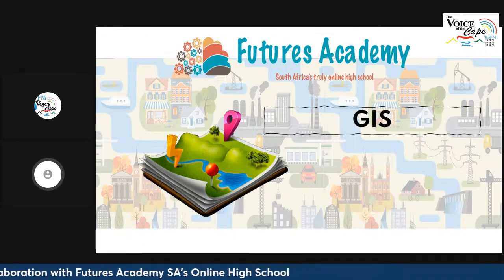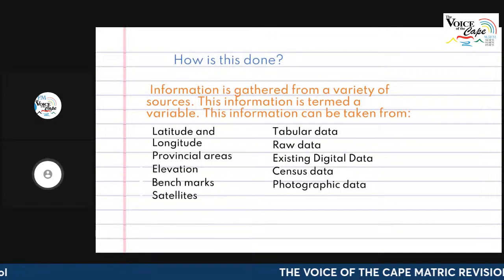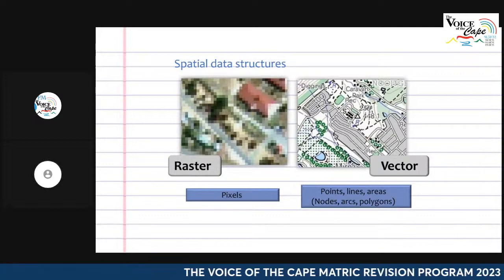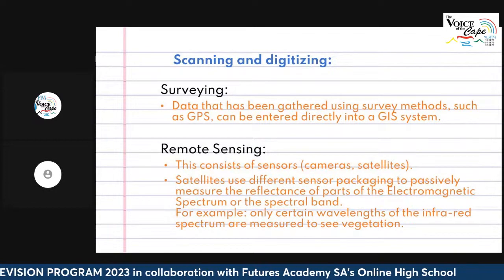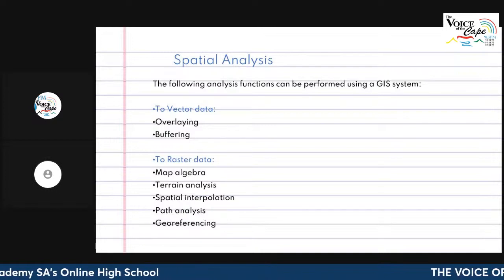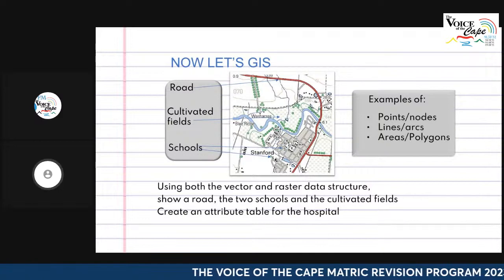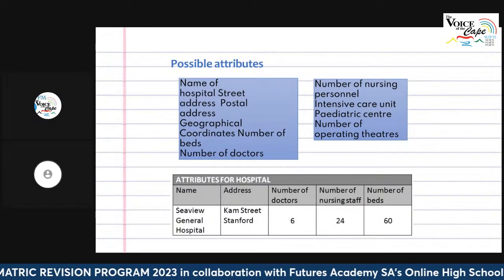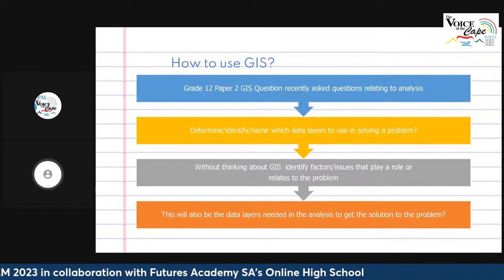WATCH! VOC MATRIC REVISION - HISTORY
Aalia Kara facilitator at Futures Academy SA's Online High School shares tips to help you tackle questions related to Map Work in Geography in The Voice of The Cape's online Matric Revision program.